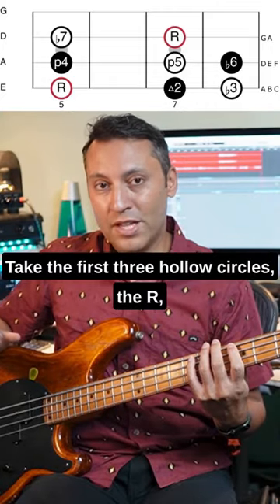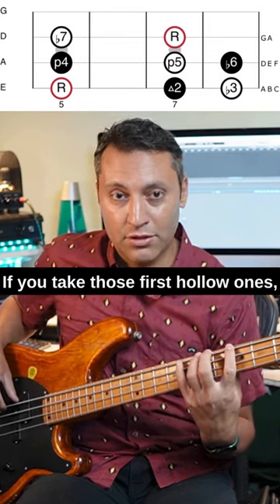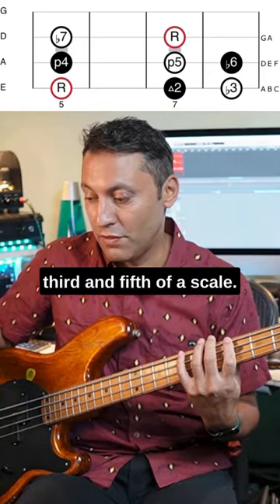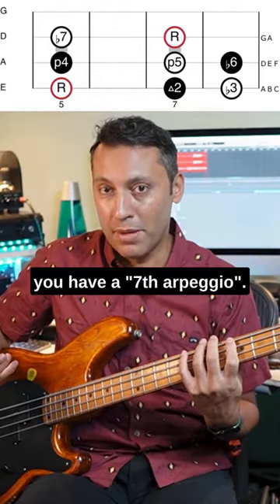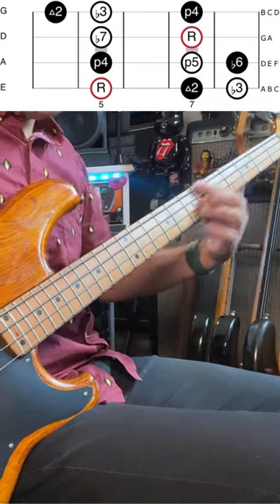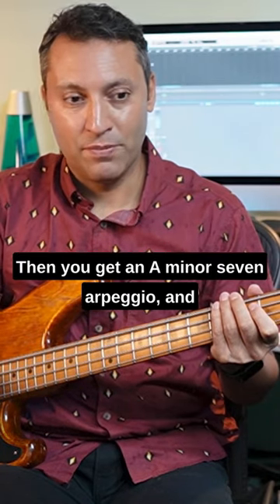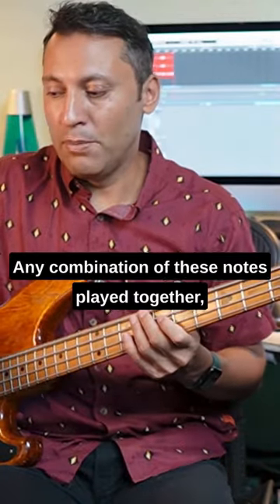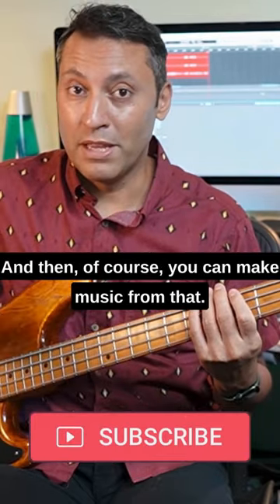Very POWERFUL Music Theory Tips!